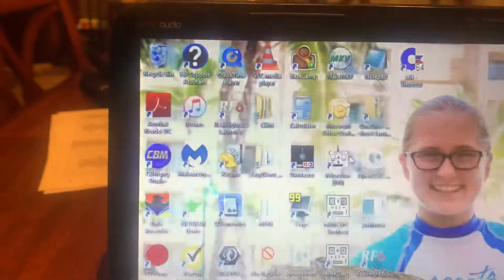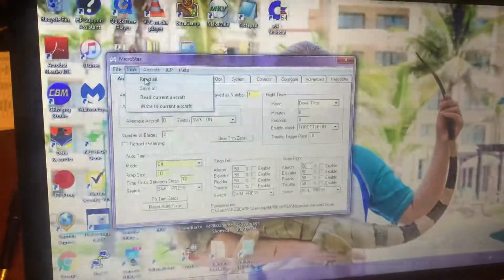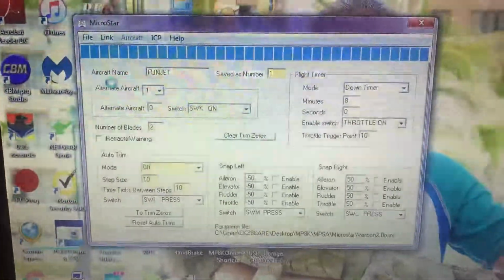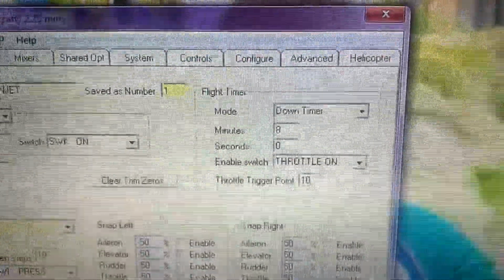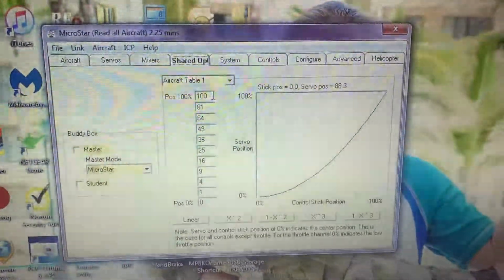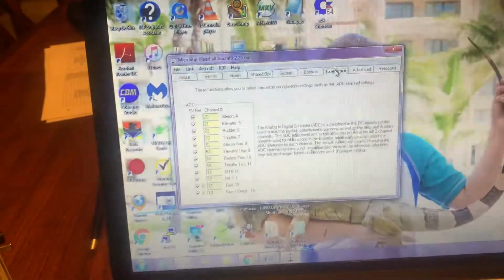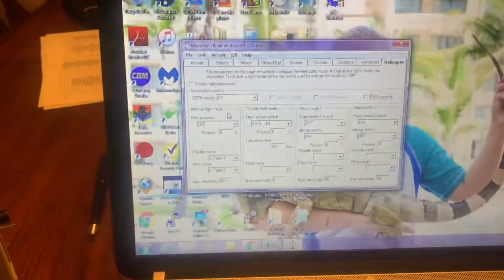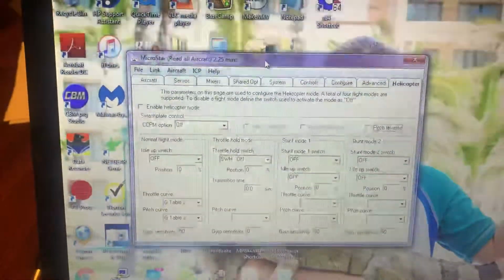Programming Microprostar RC Transmitter using MIcrostar 2000 Version 2.12d PC a application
Tutorial on programming a Microprostar R/C Transmitter (Ace Micropro 8000 converted to Microprostar using Dan Thompson’s MPS Adapter) using MIcrostar 2000 Version 2.12d PC Application software, using a FTDI USB to TTL Serial Converter cable.